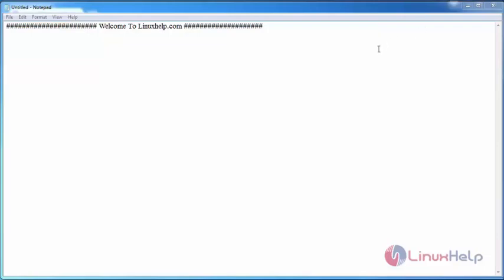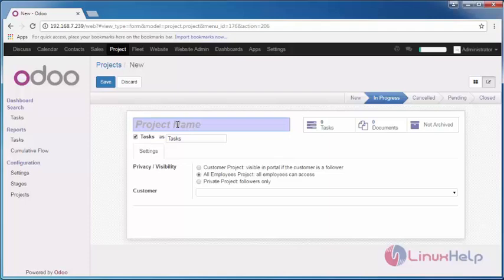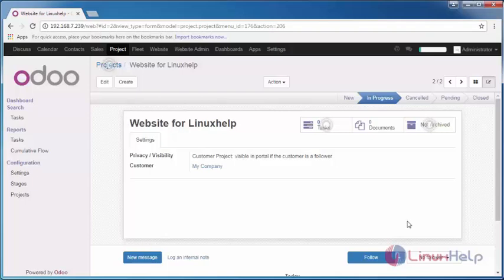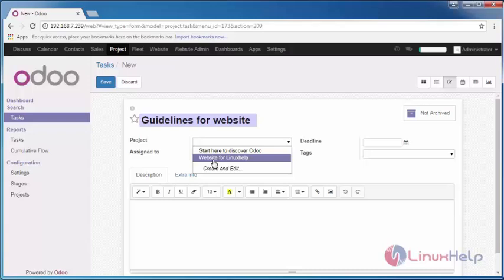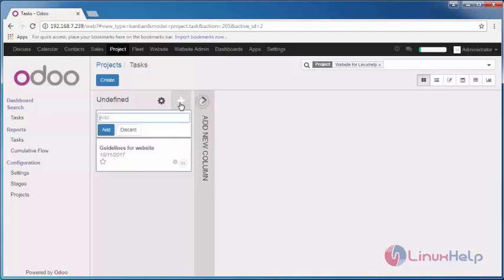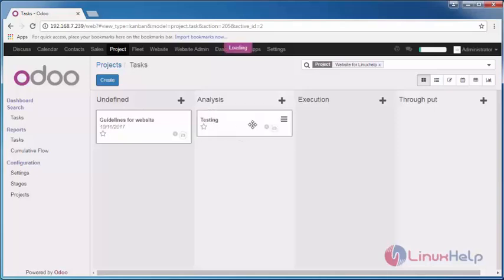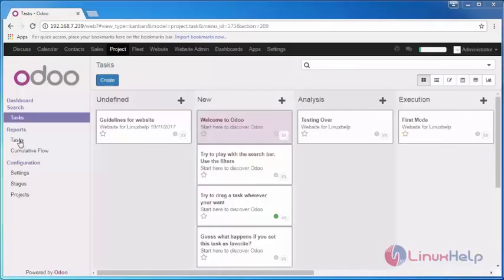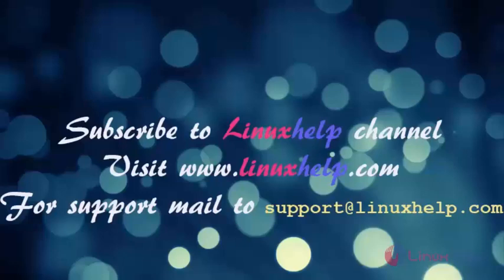How to use project management on odoo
This video explains on how to do survey on Odoo. Odoo is an all-in-one management software that offers a range of business applications that form a complete suite of enterprise management applications.